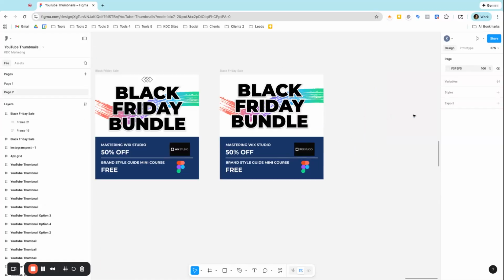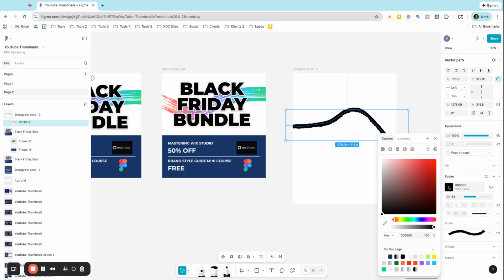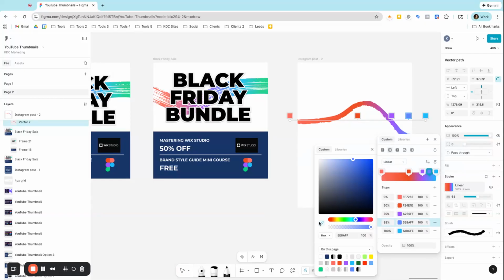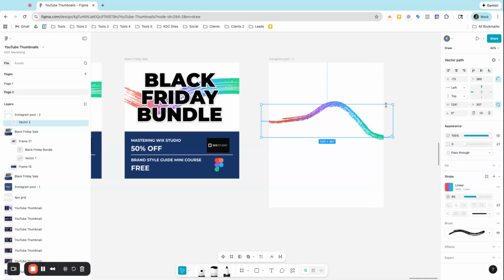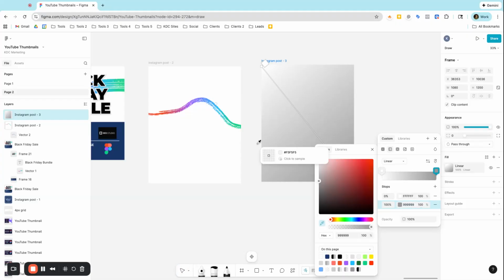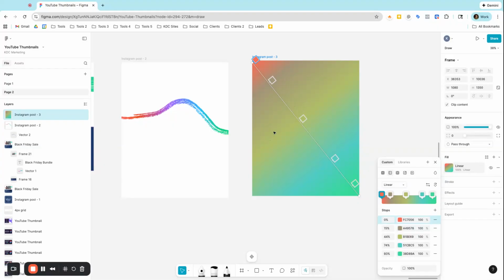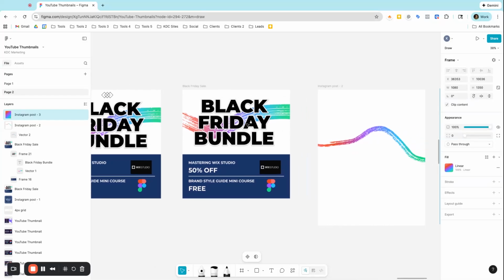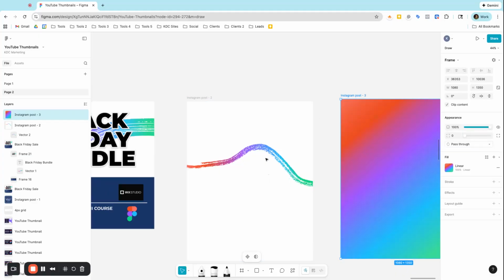How to Create A Multi-Color Gradient | Figma Tutorial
In this video, I show you how to create a multi-color gradient in Figma.